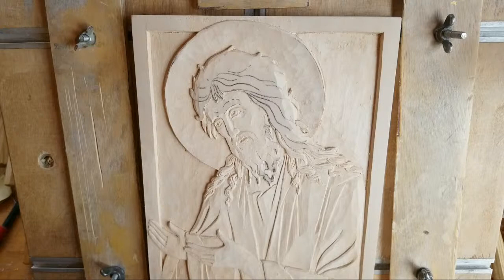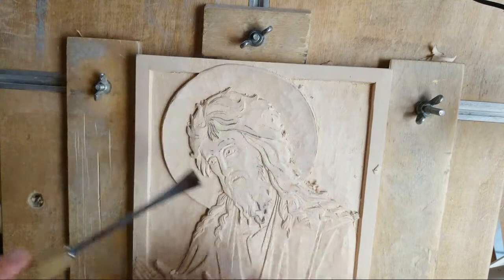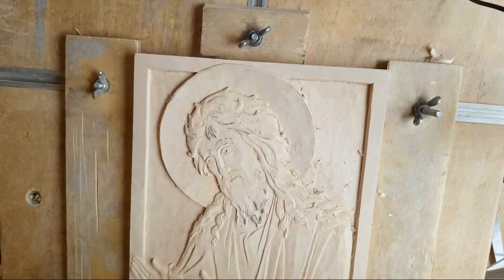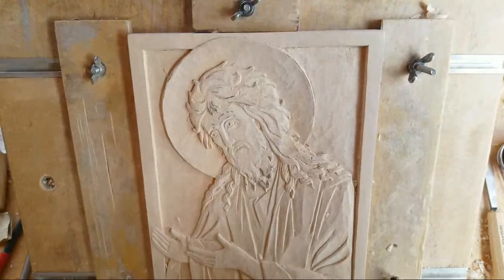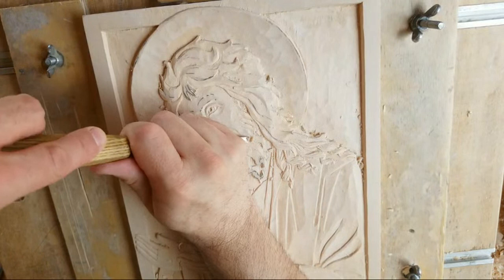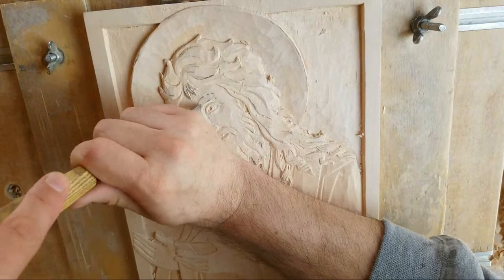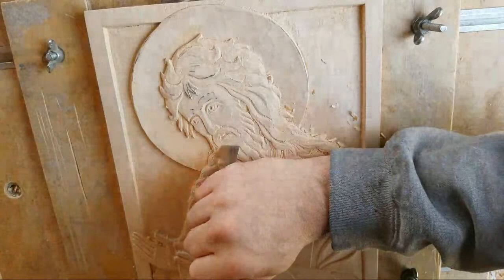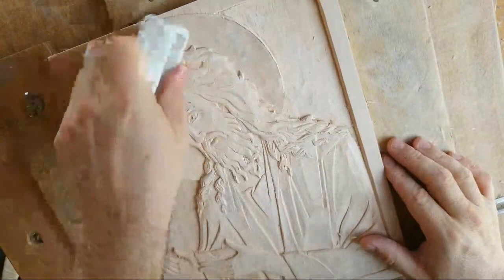Wood Carving Livestream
A Q&A livestream while carving an icon of John the Forerunner.